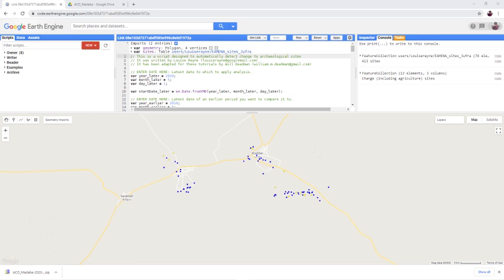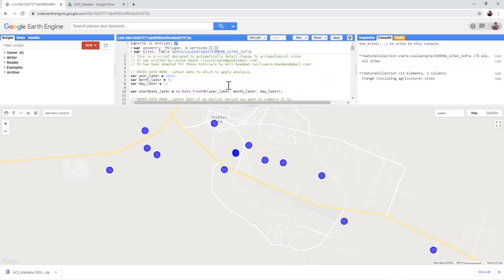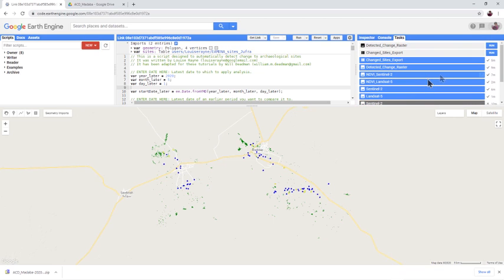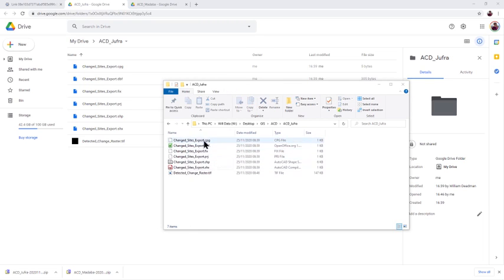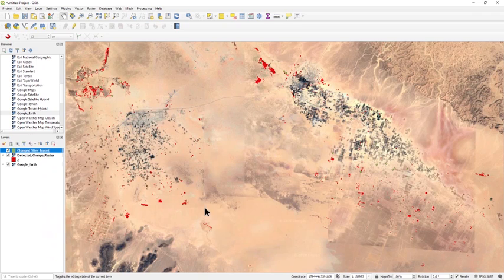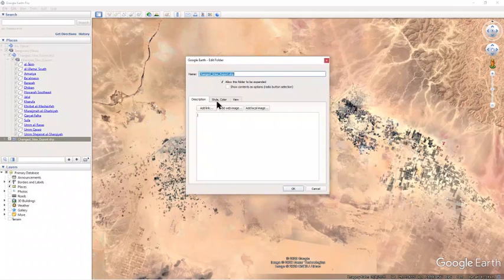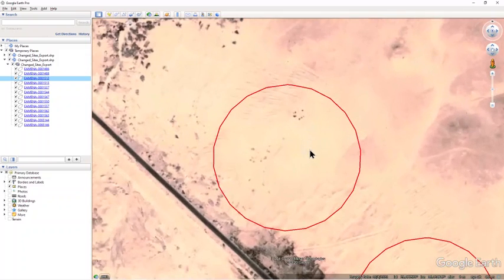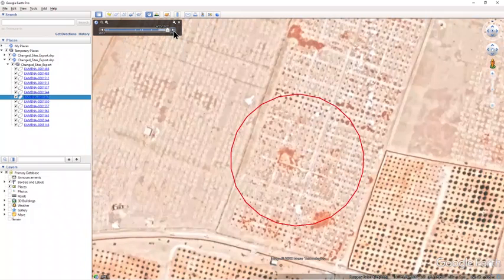GIS 6.2 - Google Earth Engine (ACD Jufra)